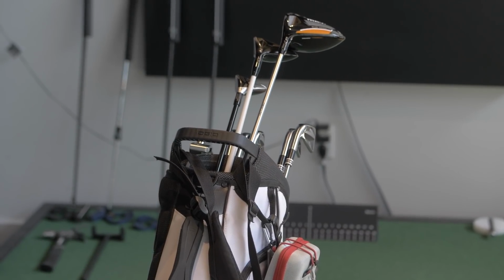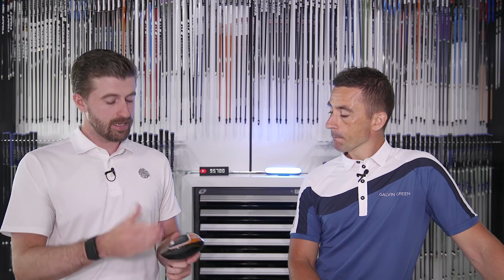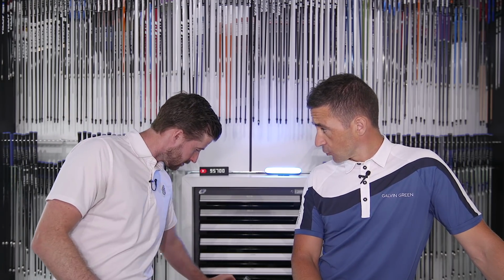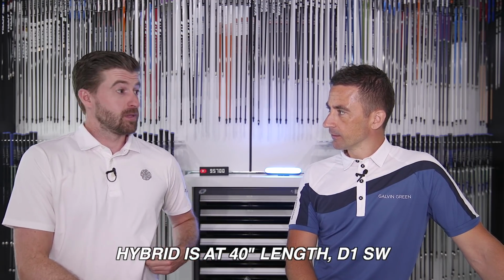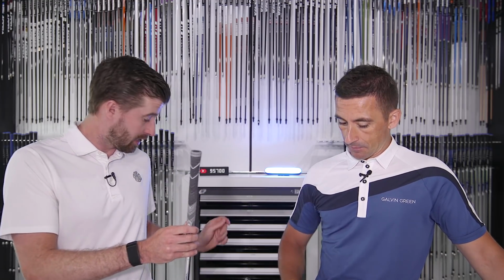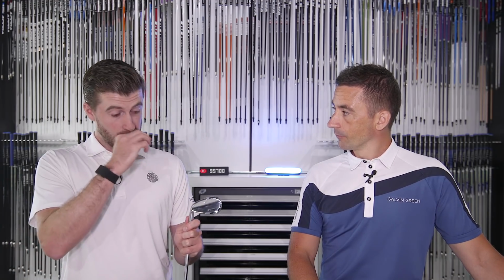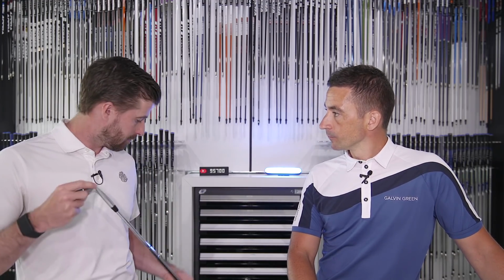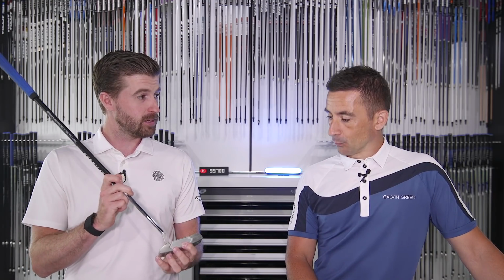Matt's 2020 WITB // In-Depth Look at Every Club in the Bag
Ian and Matt go through all 14 clubs that made it into the 2020 bag setup!